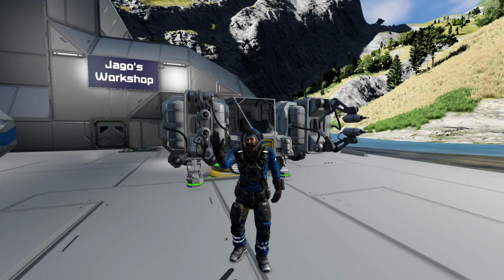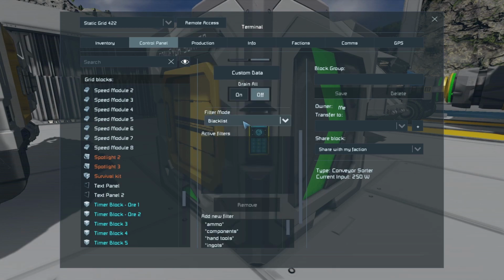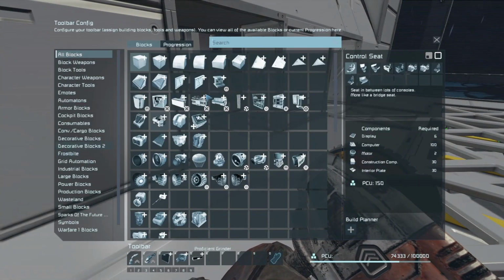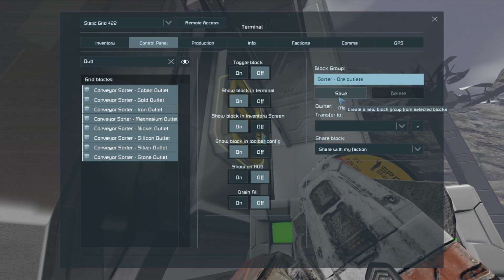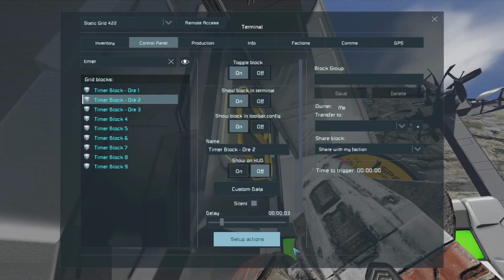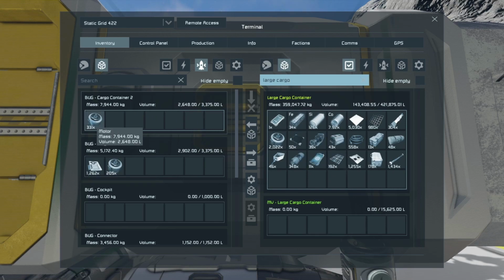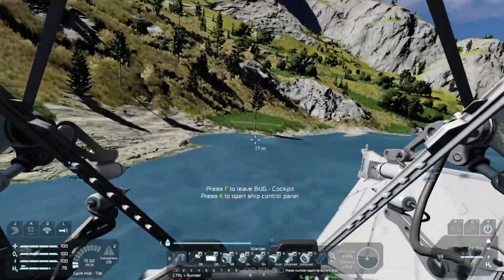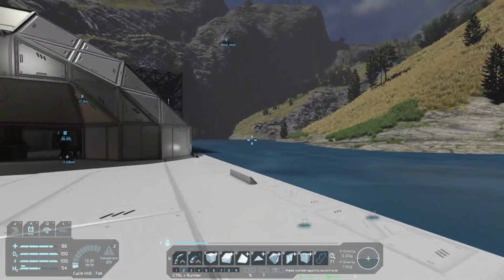Space Engineers Survival Guide - Sorters and Refineries save the day! - s1e11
We need to manage the ingots from the refinery so that the base isn't flooded with them and the assembler can work!

Also, A HUGE base expansion!